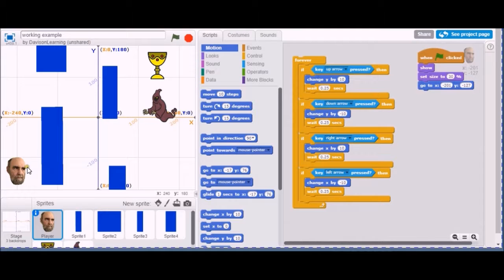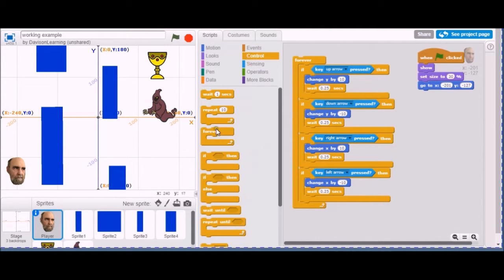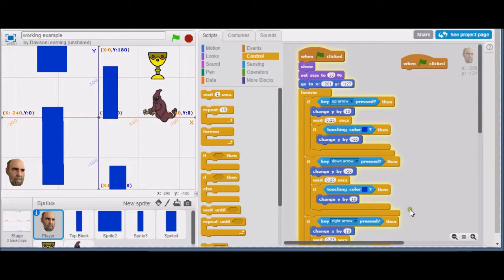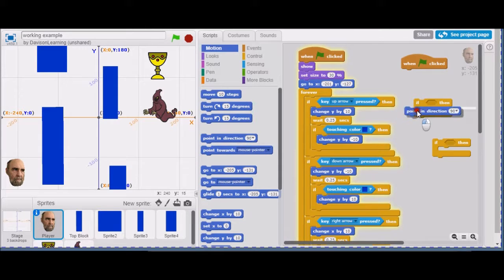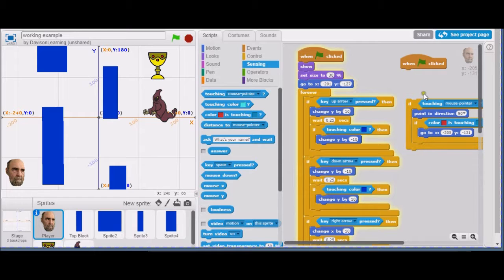7 Barriers part 1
This Video Series uses Scratch coding and Game Development to help students create a simple maze game for a Religious Symbols project.
7 Barriers part 1; shows completing the Player movements by creating instructions to STOP at the barriers, as based on COLOR